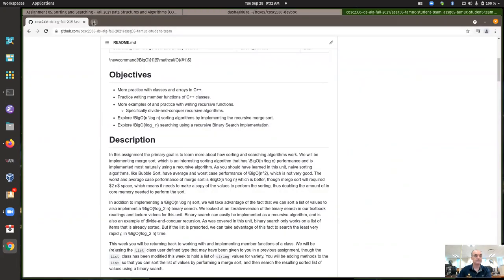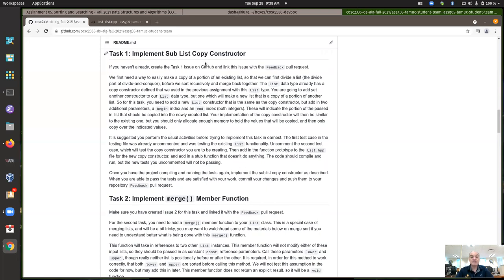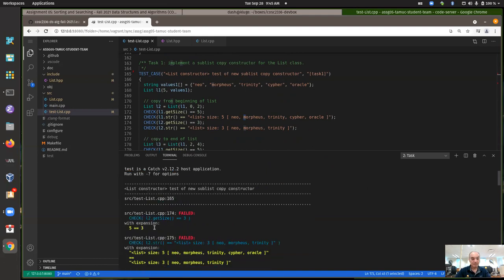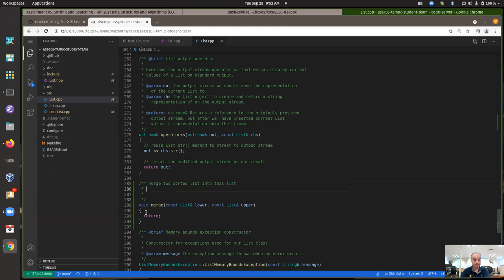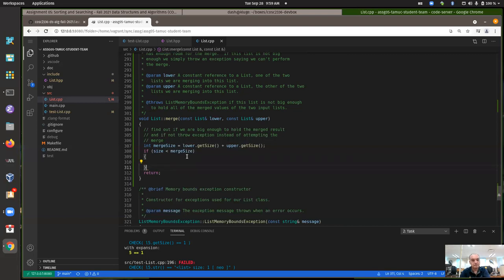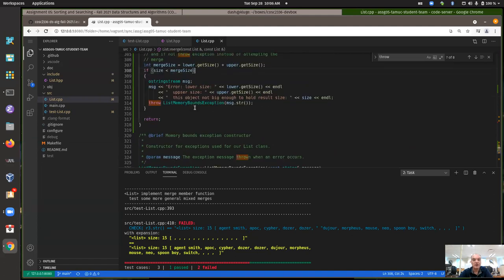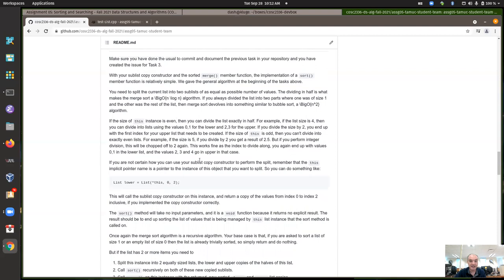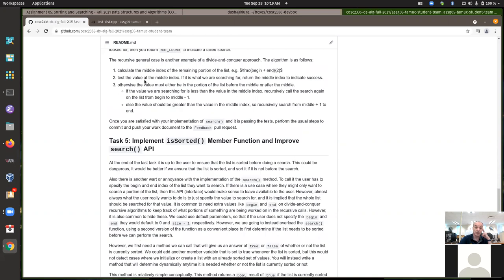COSC 2336 Hack-a-thon session Tuesday 09/28/2021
Class Hack-a-thon / help session held on Tuesday 09/28/2021.  Looked at Assignment 05.  Discussed the merge function and merge sort.  Showed example of throwing exceptions for the merge() member function.